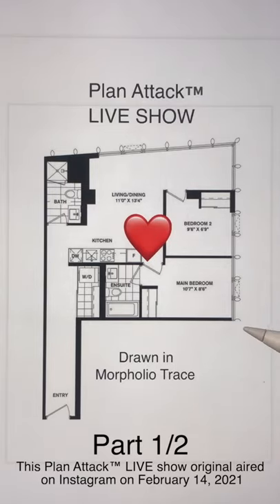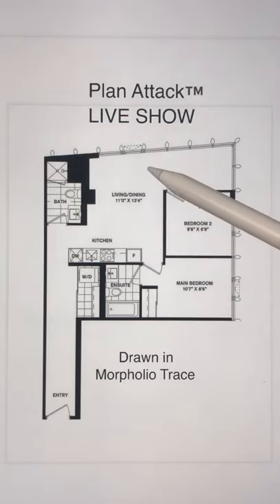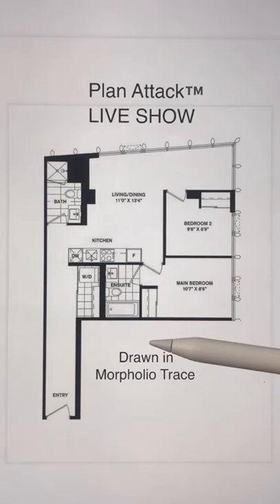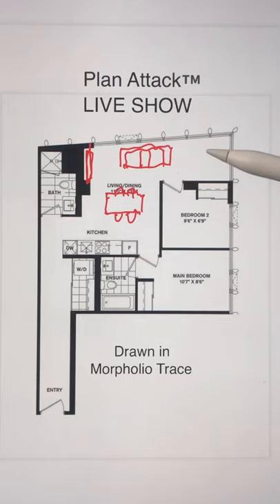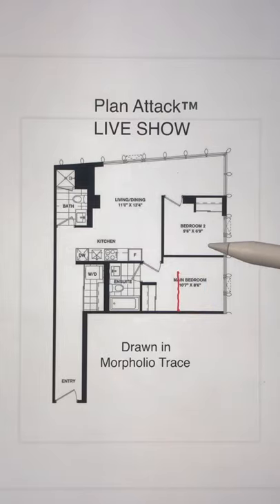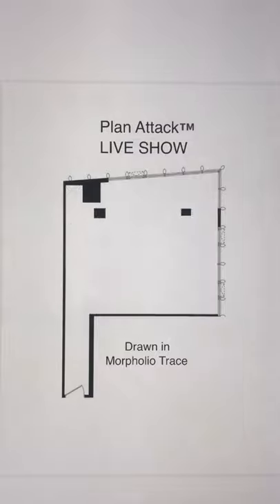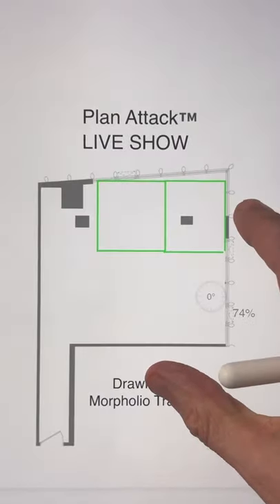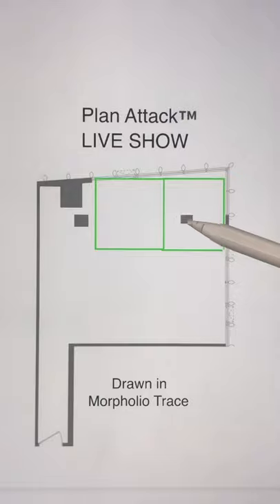Plan Attack™ LIVE show Chicago Apartment (Part 1)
This is Part 1 of a two part Plan Attack™ LIVE show from February 14, 2021. This LIVE show looks at options to improve the floor plan of a 725 sq ft/ 67 sq m two bedroom/ two bathroom high rise apartment. The original design has many problems that reduce the property value. The audience works along in real time and the group discussion is incorporated into the floor plan design.